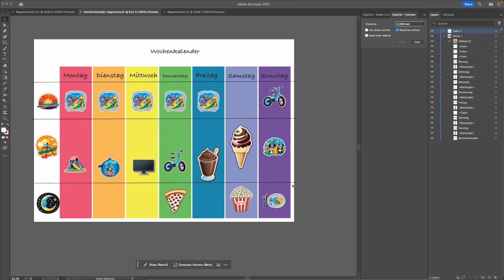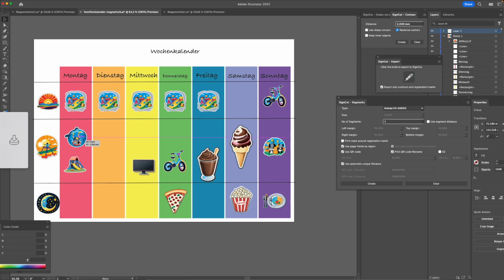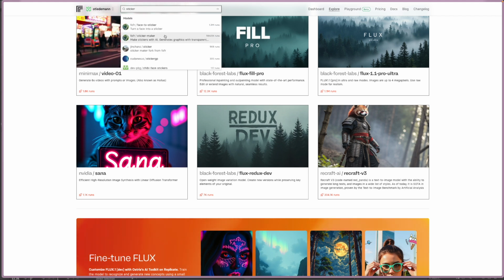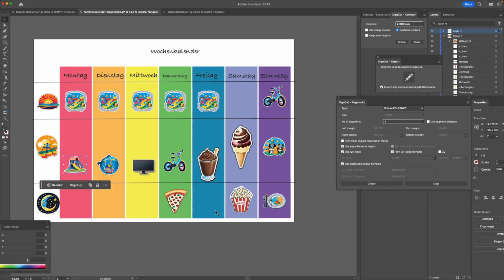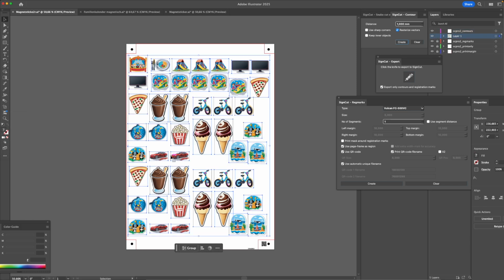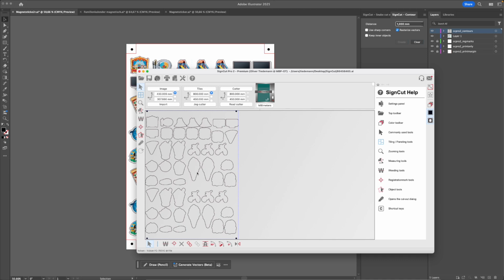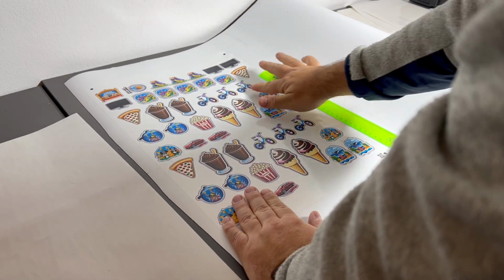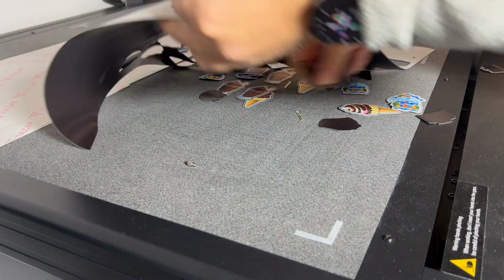DIY Magnetic Family Calendar: OKI Printer, Vulcan Labelstock & FC500 Cutter Tutorial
Transform your home organization with this step-by-step tutorial on creating a custom magnetic family calendar. Using the precision of an OKI printer, premium Vulcan Labelstock, and the versatile Vulcan FC500 flatbed cutter, we’ll guide you through the entire process. Watch how these tools bring efficiency and creativity to life, perfect for personal use or small business projects.